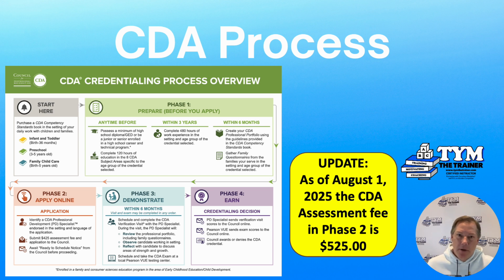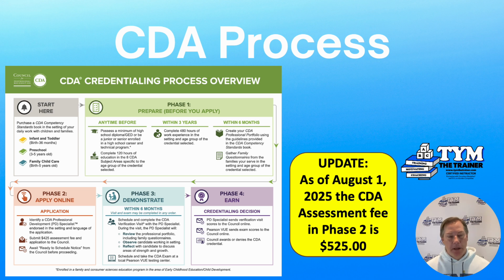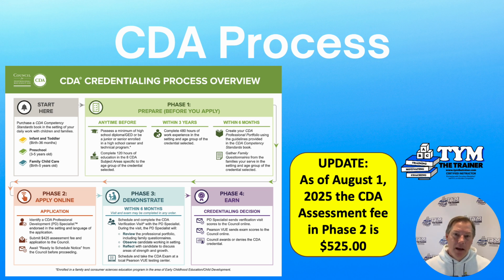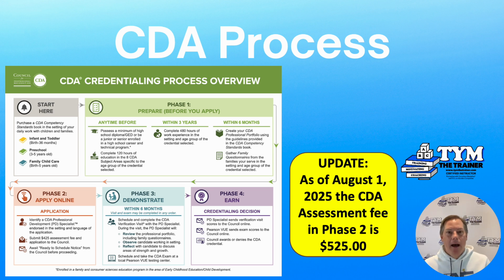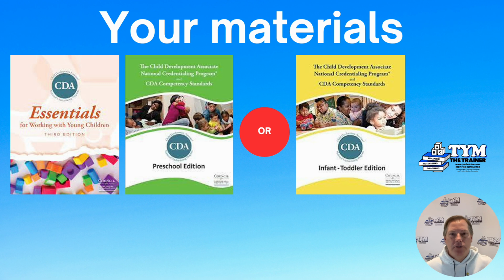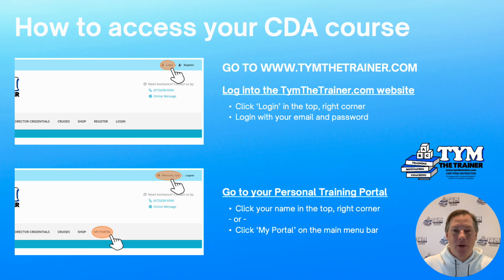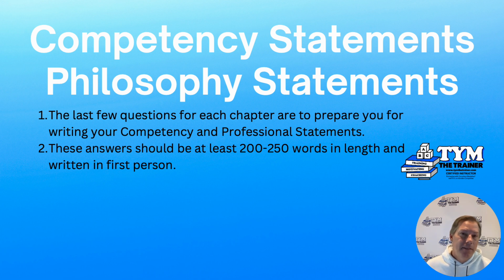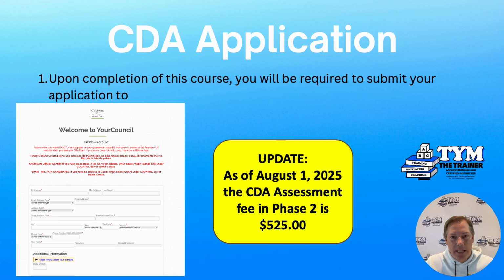Welcome to CDA 2025 UPDATE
Updated Welcome to CDA video with August 2025 pricing for the CDA assessment.